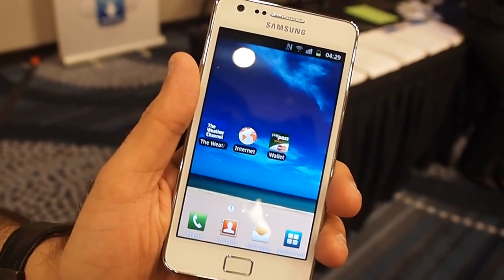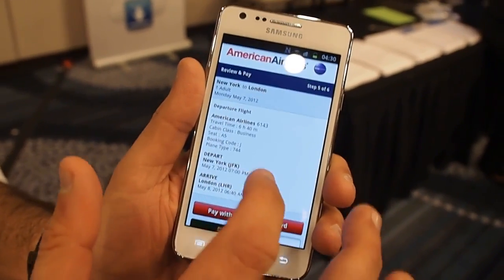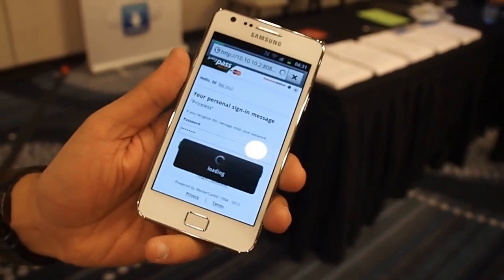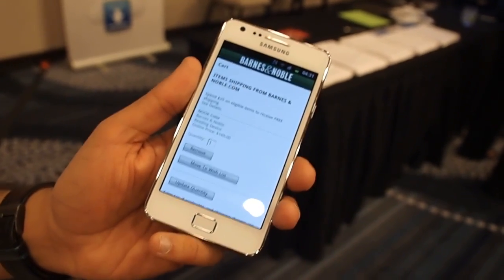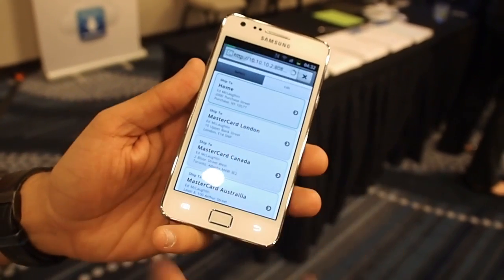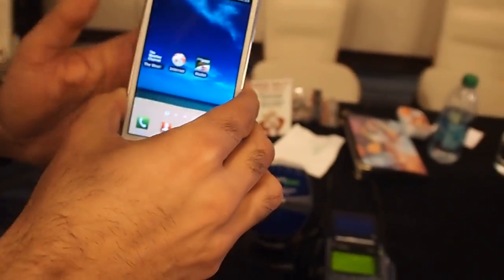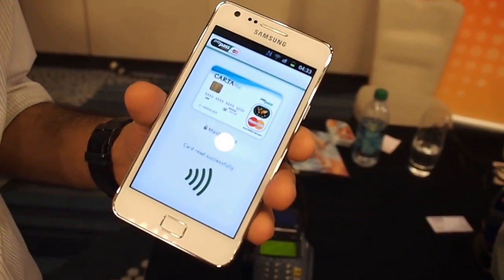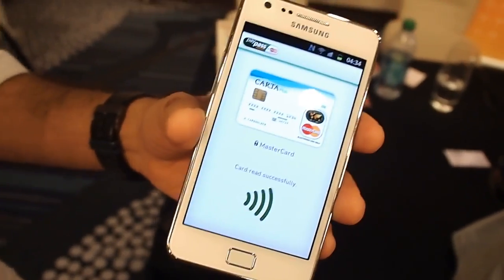MasterCard PayPass Wallet hands-on demo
A hands-on look at the new MasterCard PayPass and how it can be used on an Android phone.